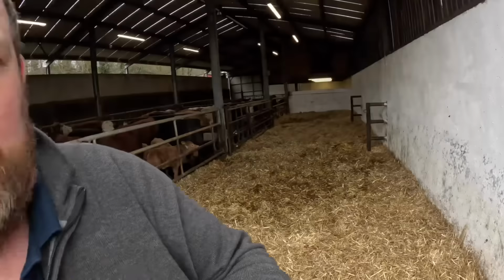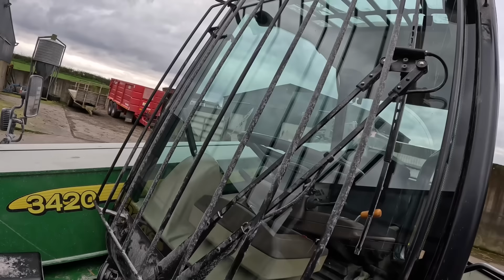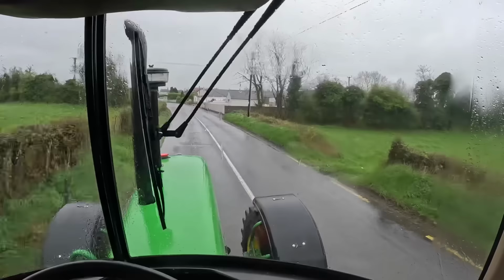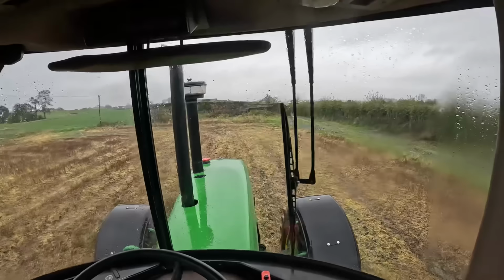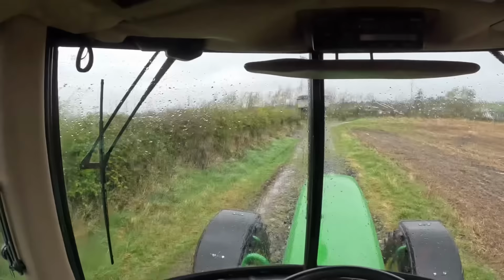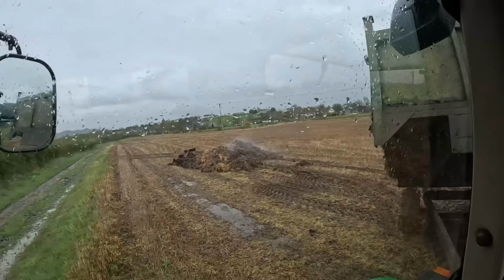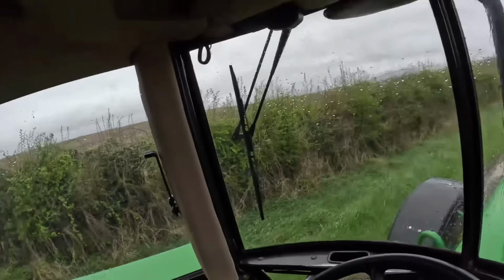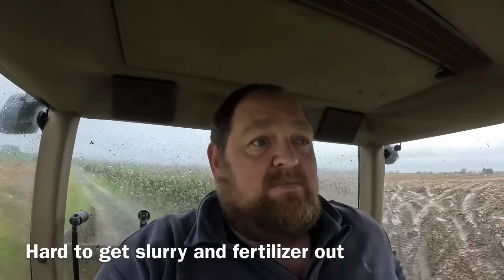CLEANING OUT & DUNG MOVE - RAIN AND MORE FARM ISSUES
In today’s video, we are mucking out the calf shed and loading up and leaving it in the field for spreading. We also look at some of the problems Farmers are facing at the moment. ￼